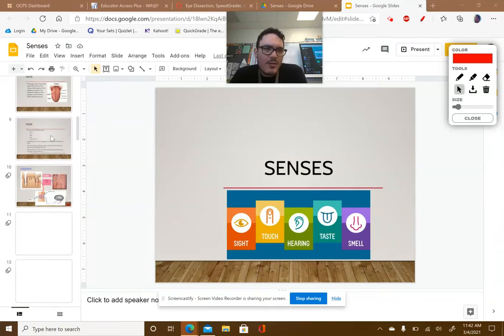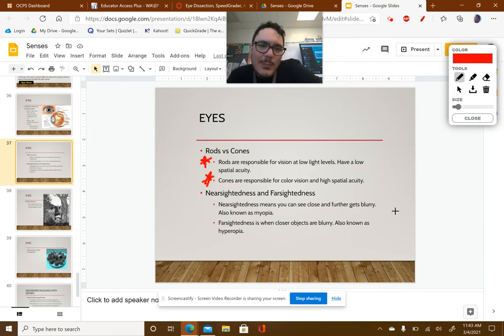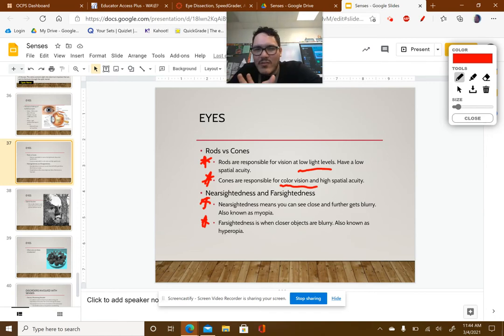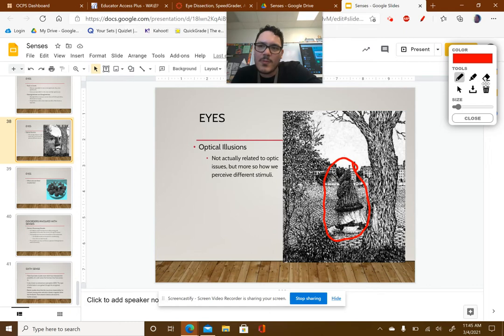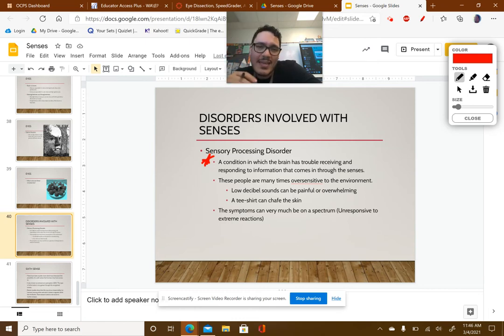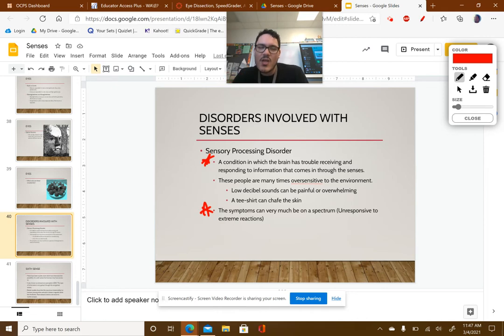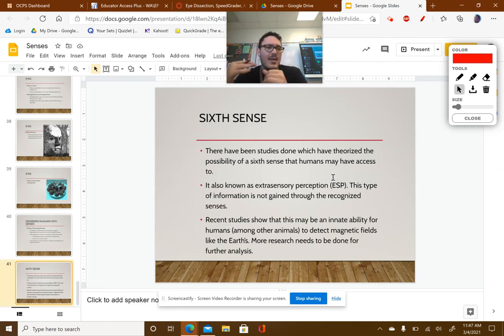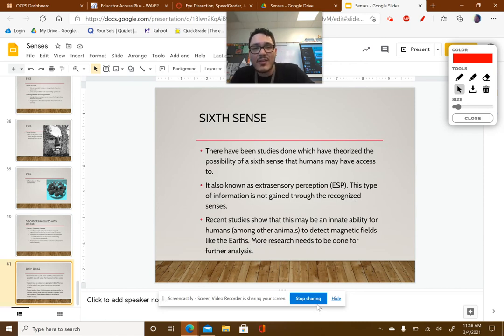Senses Vid 6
Final video for Senses